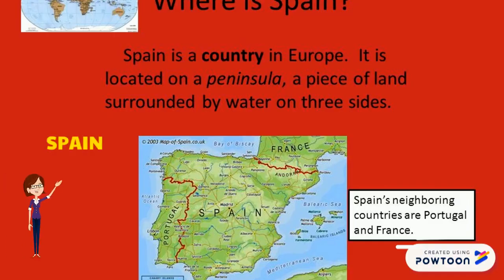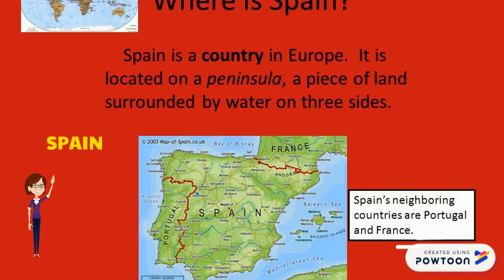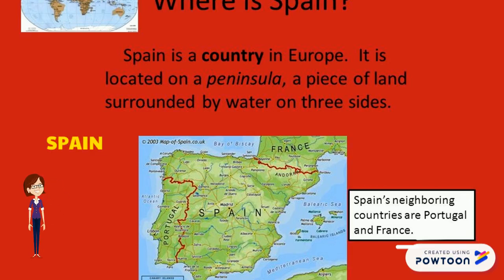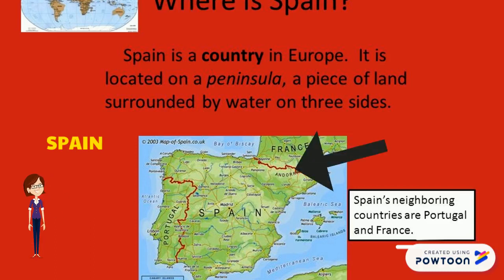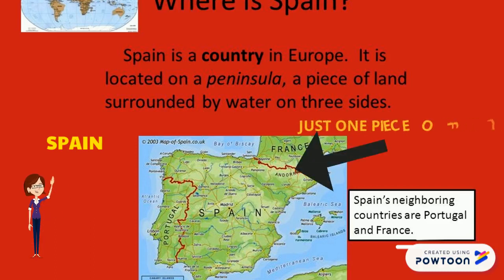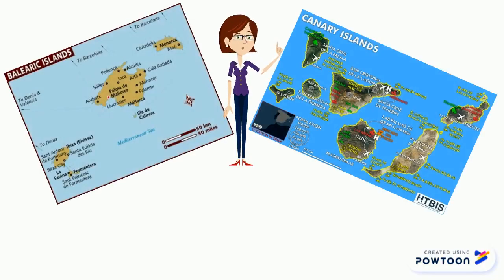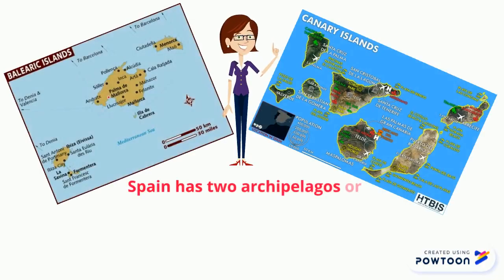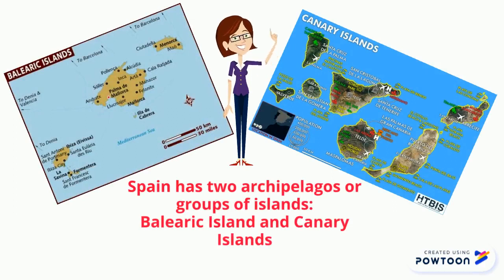UNIT 3 SOCIAL SCIENCE LANDSCAPES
Coastal Spain-- Created using Powtoon -- Free sign up -- Create animated videos and animated presentations for free.  PowToon is a free tool that allows you to develop cool animated clips and animated presentations for your website, office meeting, sales pitch, nonprofit fundraiser, product launch, video resume, or anything else you could use an animated explainer video. PowToon's animation templates help you create animated presentations and animated explainer videos from scratch.  Anyone can produce awesome animations quickly with PowToon, without the cost or hassle other professional animation services require.